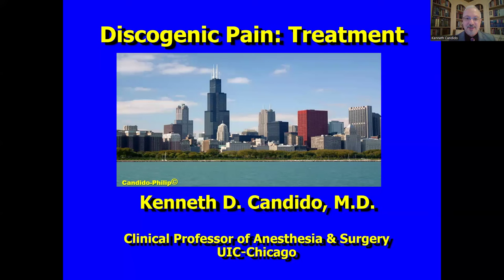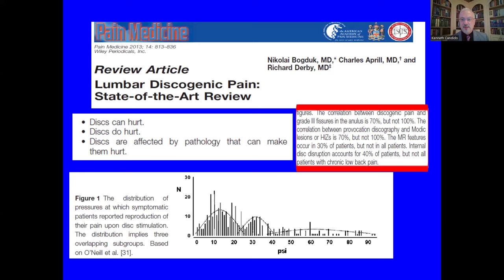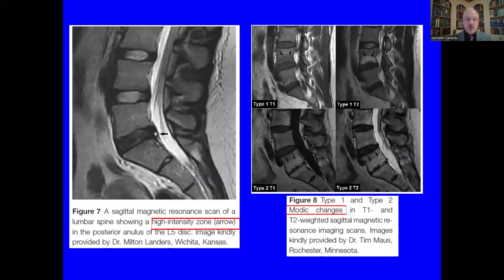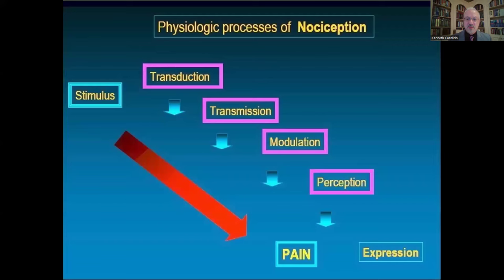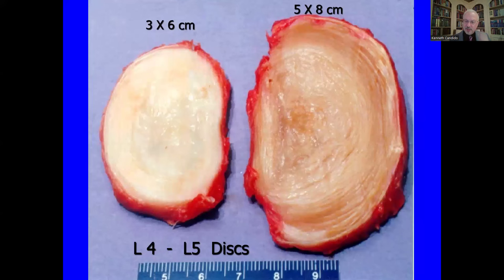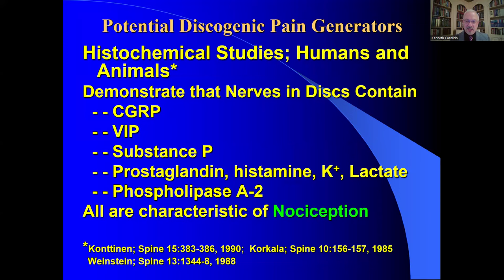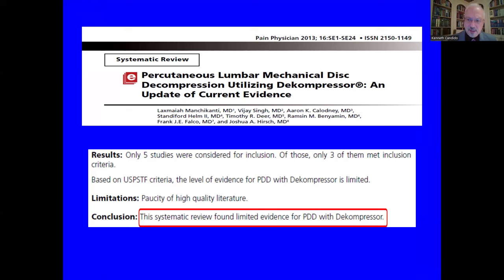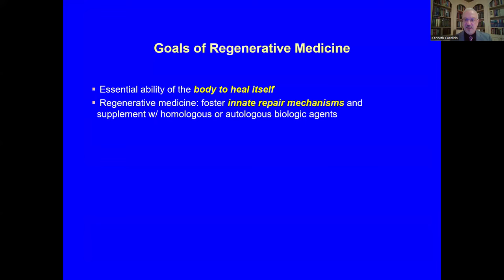DISCOGENIC PAIN by Kenneth D. Candido, M.D.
From the European Society of Regional Anesthesia (ESRA) Paris Meeting, April 6, 2024. Dr. Candido provides diagnosis and treatment options for discogenic pain of the lumbar spine, including use of biological agents.